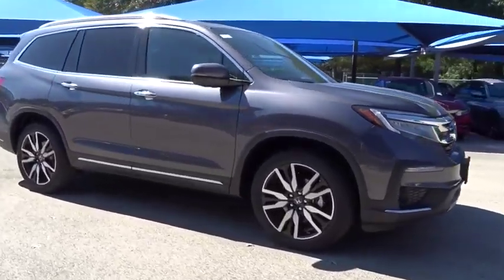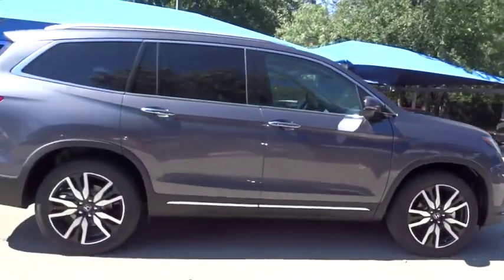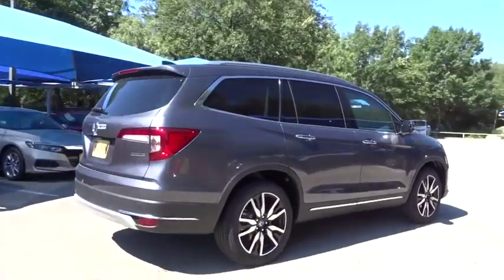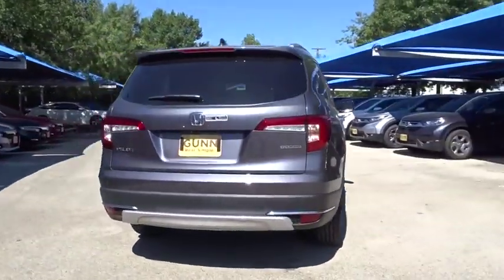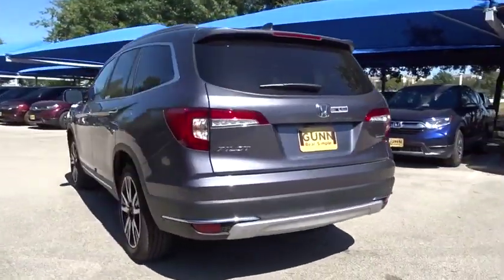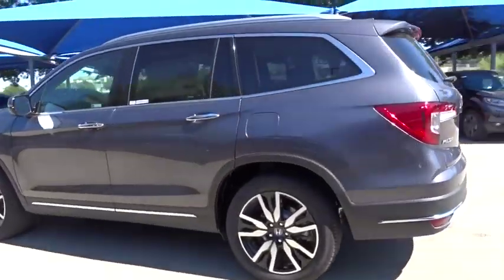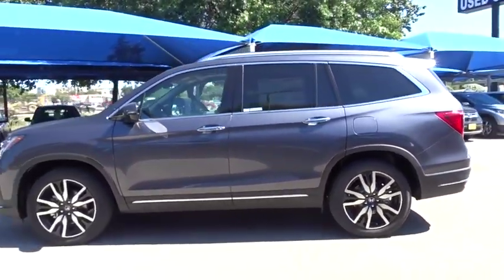2020 Honda Pilot San Antonio, Austin, Houston, Boerne, Dallas, TX H200012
Modern Steel Metallic New 2020 Honda Pilot available in San Antonio, Texas at Gunn Honda. Servicing the Austin, Houston, Boerne, Dallas area.
2020 Honda Pilot Touring 8-Passenger - Stock#: H200012 - VIN#: 5FNYF5H93LB001506

Gunn Honda
14610 IH-10 W

2020 Honda Pilot Touring 20/27 City/Highway MPG